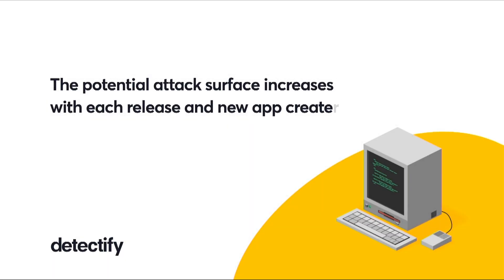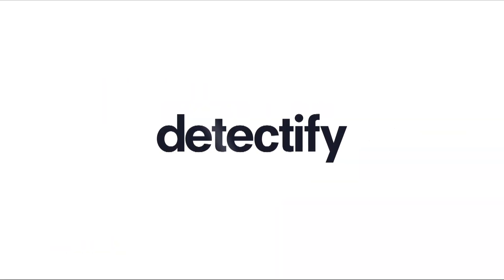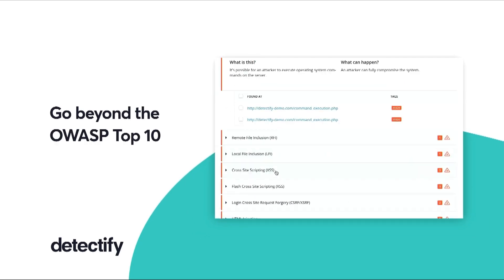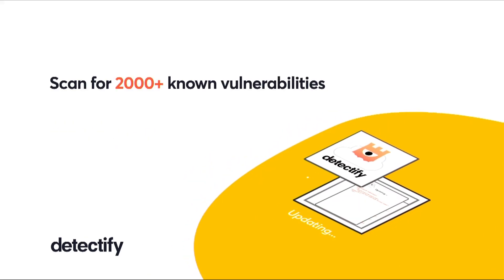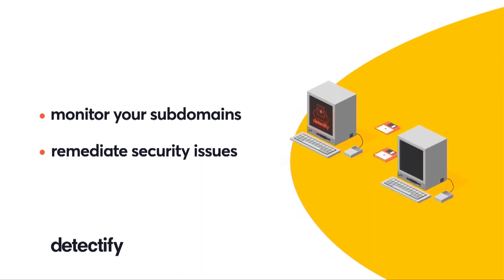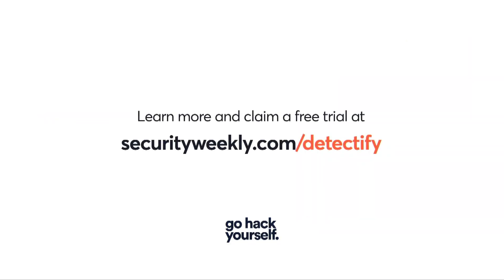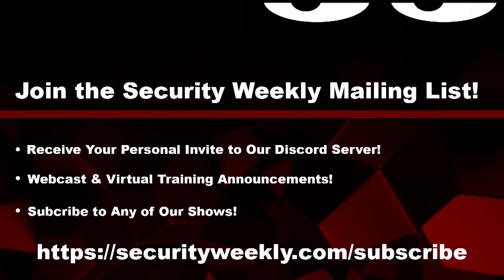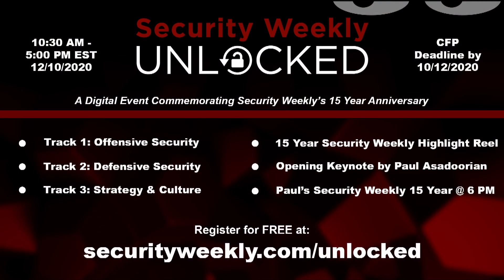Fortinet SIEM RCE, Facebook Bug Bounty, & Anti-Virus Vulnerabilities - ASW #125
Redefining Impossible: XSS without arbitrary JavaScript, API flaws in an "unconventional" smart device, Facebook Bug Bounty Announces "Hacker Plus", Anti-Virus Vulnerabilities, and Chrome Introduces Cache Partitioning!